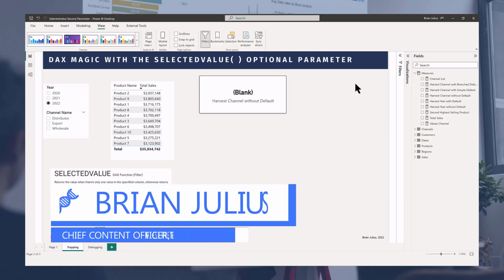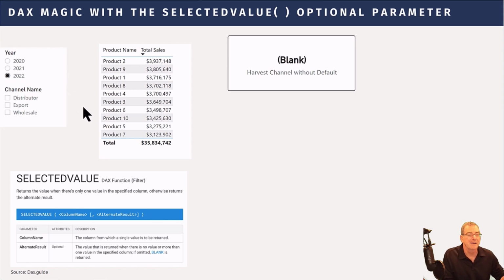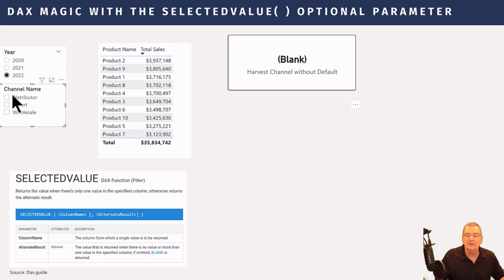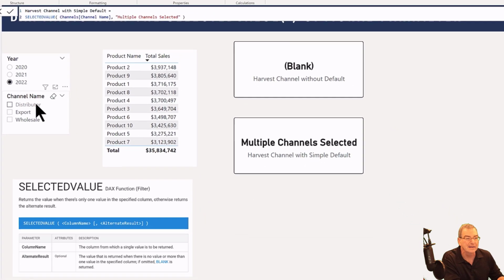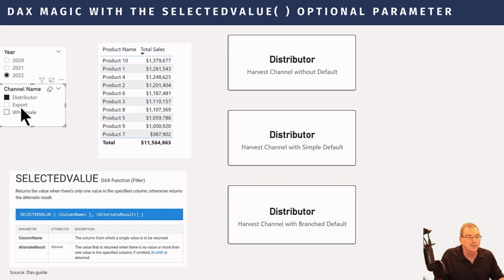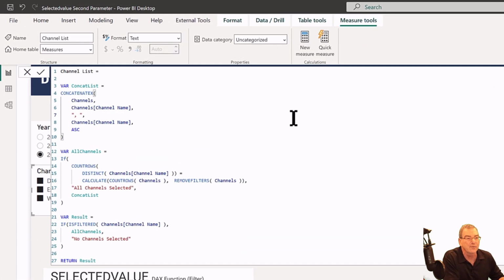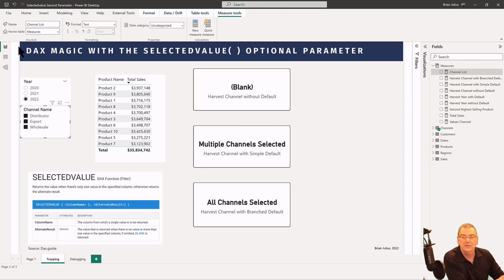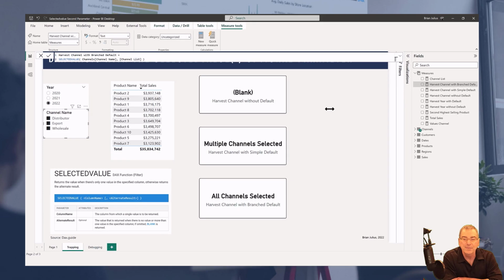DAX Magic With The SELECTEDVALUE Optional Parameter In Power BI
In this video, Brian will be sharing an installment to his mini series we call “Buried Treasures within Power BI”. He’ll dive into the function SELECTEDVALUE, which is one of the most common DAX functions used to harvest values from slicers and is probably in almost all of your Power BI reports.

Video Details
00:00 Introduction
00:38 Model
03:23 The goal
04:18 The logic